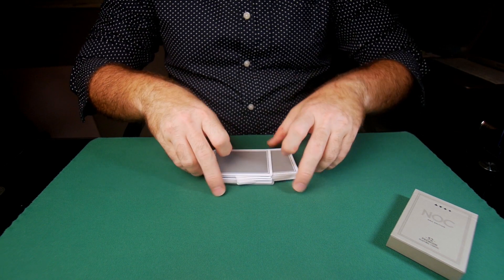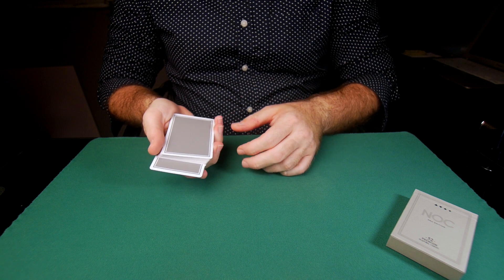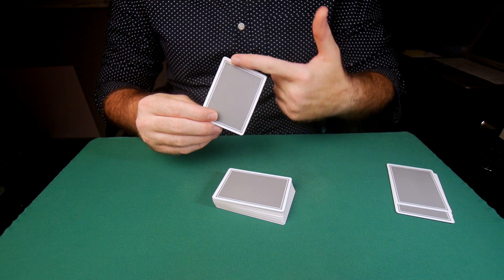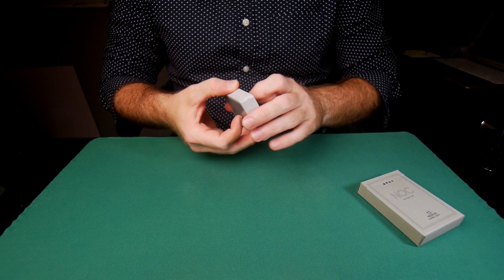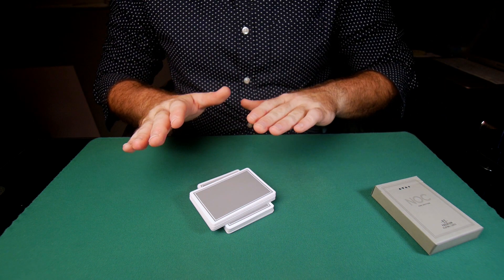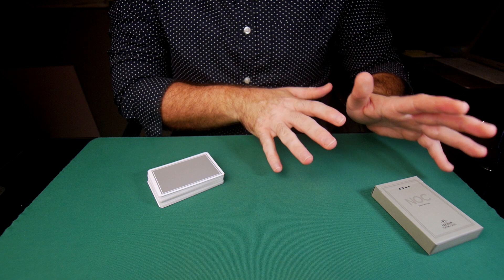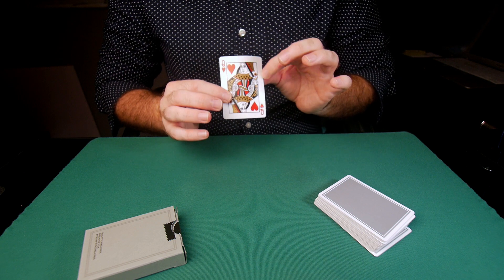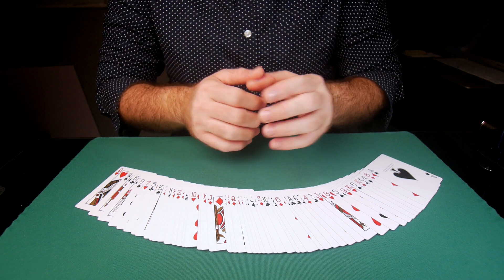The Card To Impossible Location | Tutorial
Imagine having the spectator select a card, the card is put in the deck. After some shuffles & cuts the card is found in totally different place. The amazing thing is that this new location is a place where the card would be impossible to have arrived there by itself. Many techniques exist to achieve this, this one in particular is a simple idea that came to mind do the finding that some decks of cards have a duplicate additional card.